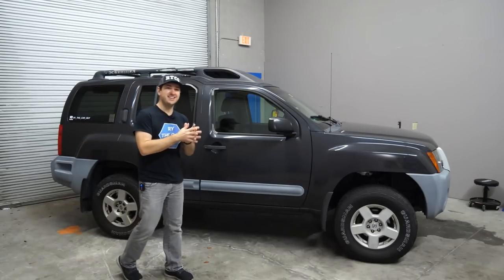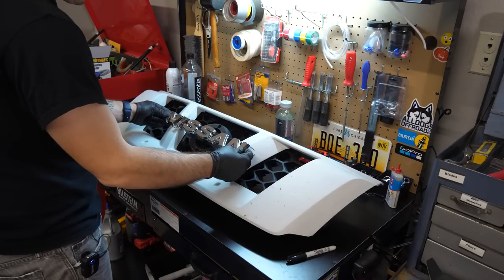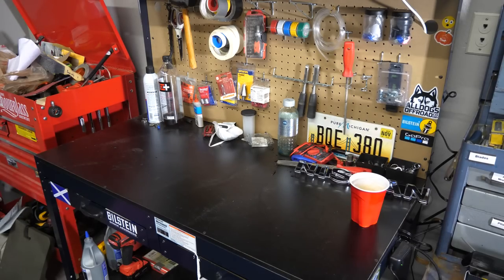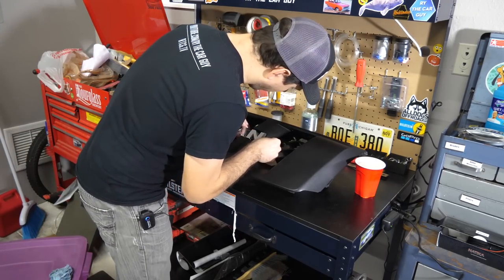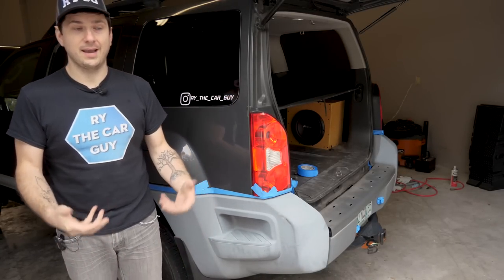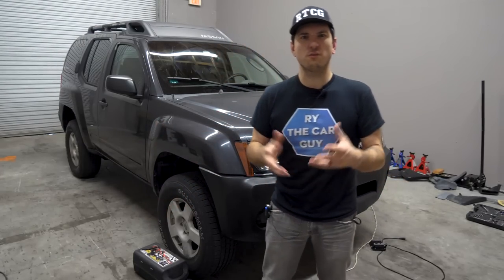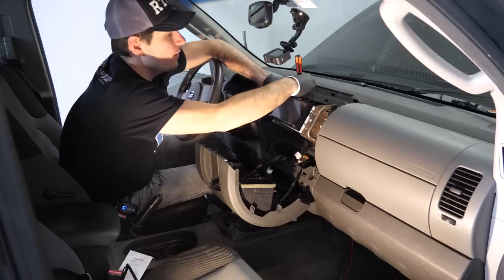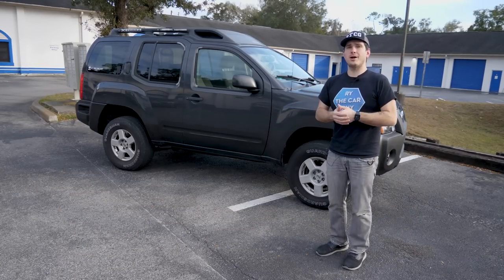How To Give Your Xterra A Facelift and Install a Front Facing Camera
In this video I cover 3 main topics. Replacing the front badge, removing the side plastics, and installing a front facing camera. All of this is of course being done on my 2005 Nissan Xterra. Timestamps are after that.

Product links (in order of appearance):
Patrol Emblem

Oscillating Tool and Blade

Pneumatic Palm Sander
Hook and Loop Sanding Discs

Bed Liner

Heat Gun
Plastic Scrapers

3M Rubber Eraser Wheel
Cheaper Eraser Wheel (I HAVE NOT TRIED THIS ONE)

Blue Painters Tape
Gorilla Double Sided Tape
Plastic Hanger Strip

Front Camera
Red Butt Connectors
Wire Strippers

Timestamps:
Intro: (0:00)
Making space for the new badge: (2:01)
Painting the Grille: (7:16)
Removing the side plastics: (8:04)
Installing the new badge: (11:05)
Painting the plastics: (32:42)
Installing the front camera: (20:52)
Outro: (32:42)